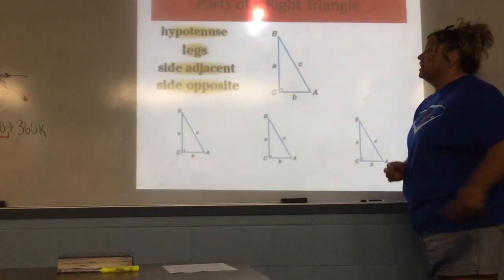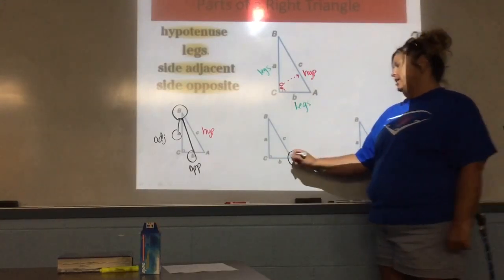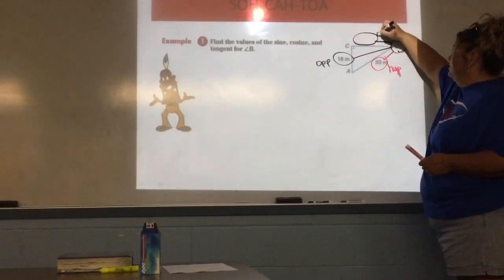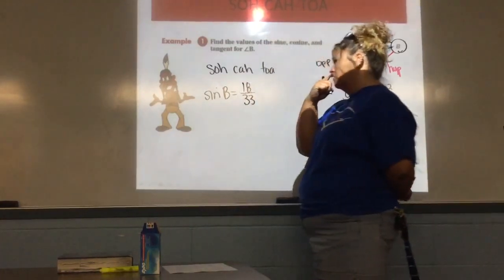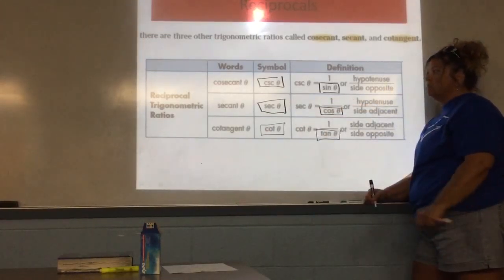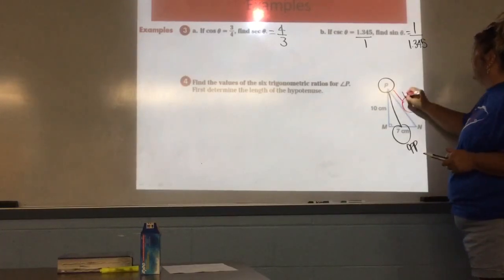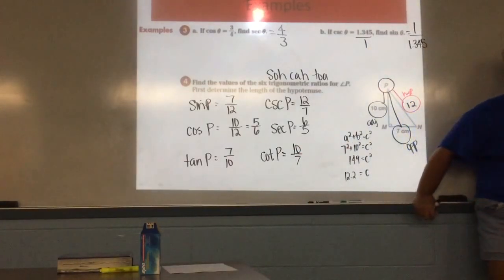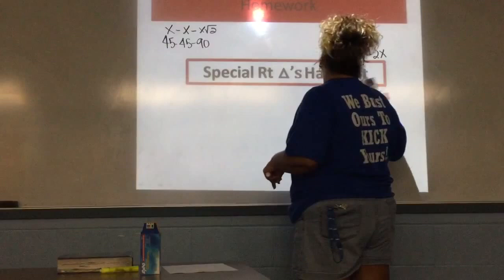Math Analysis/Trig Chp 5-2: Trigonometric Ratios in Right Triangles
Math Analysis/Trig
Chp 5-2 Trigonometric Ratios in Right Triangles